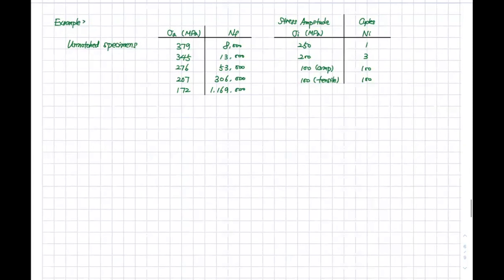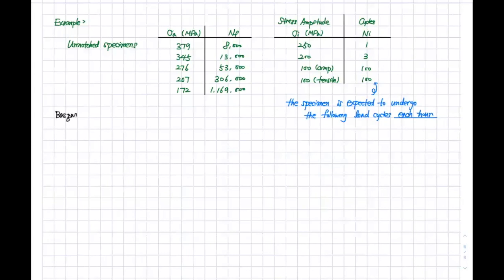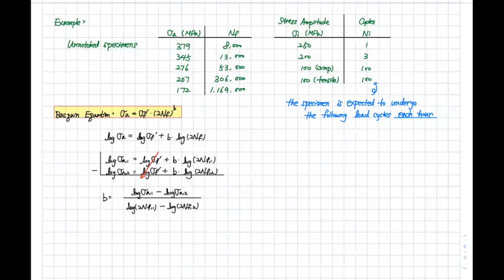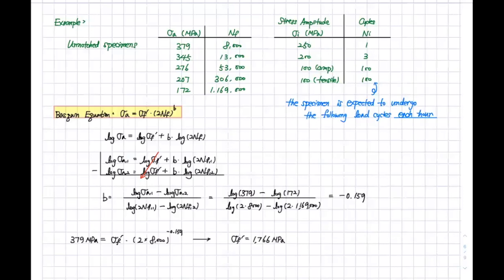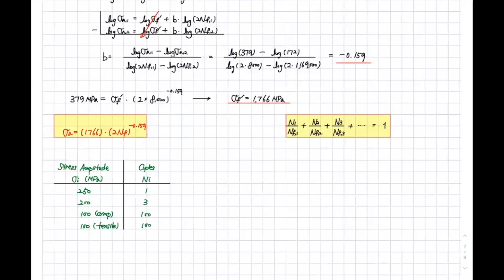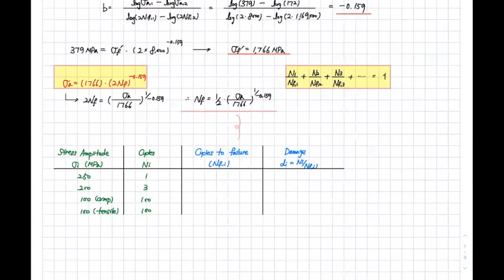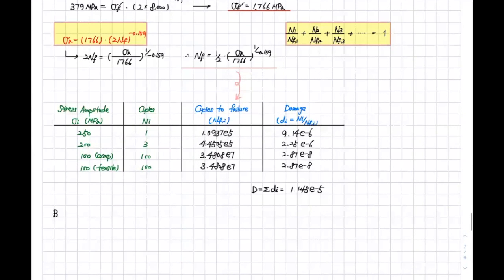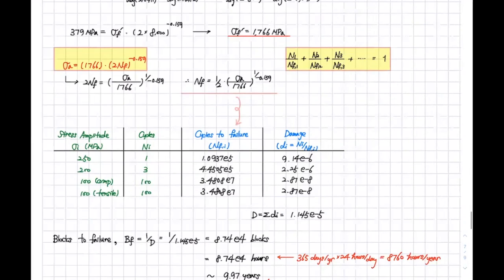Total Life: The Miner's Rule (Example)